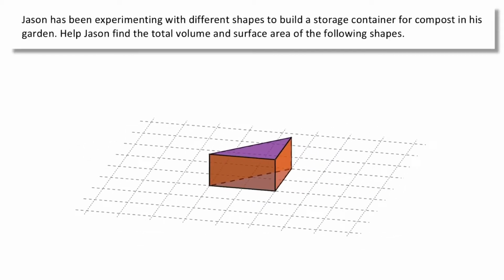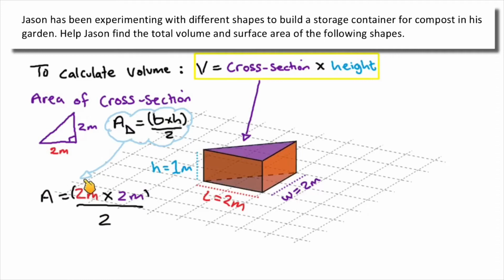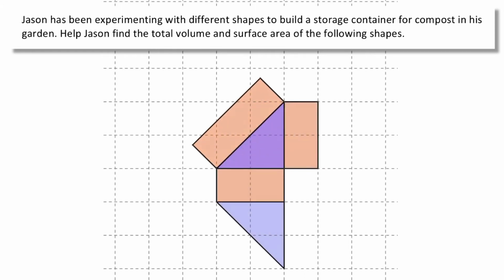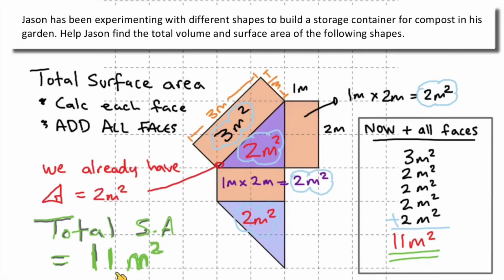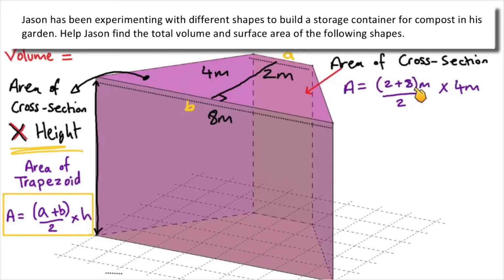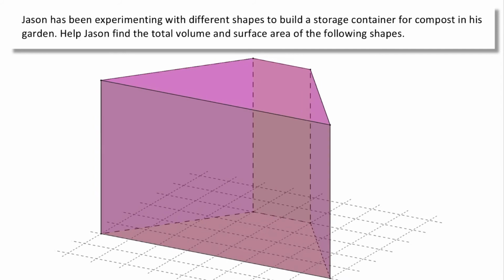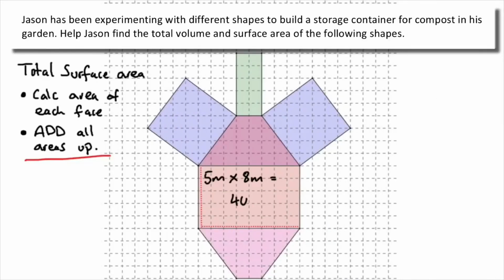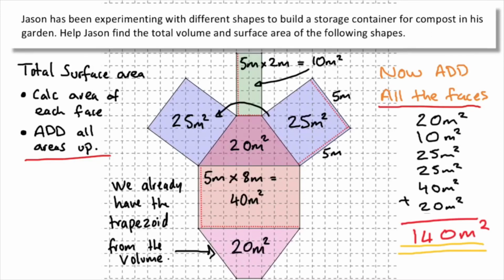Volume & Surface Area of Prisms 3D Shapes | Beard Squared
ABOUT THIS VIDEO:

How to Calculate the Volume & Surface Area of Prisms (3D Shapes)

iPad Pro 10.5" 256GB:

Apple Pencil:

UAG iPad Pro 10.5" Case:

Zoom H1 Handy Recorder:

Rode SmartLav+:

Rode SmartLav+ to work with Zoom H1:

Blue Yeti Microphone:

Apple USB 3.0 Camera Adapter:

RavPower iOS Flash Drive:

EasyAcc PowerBank (updated version):

APPS MENTIONED:

Doceri:
LumaFusion: